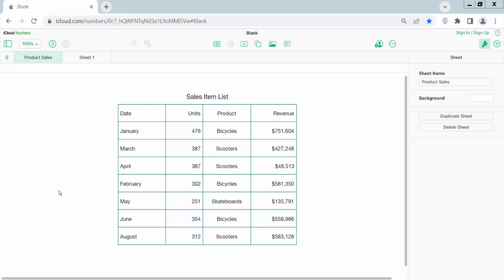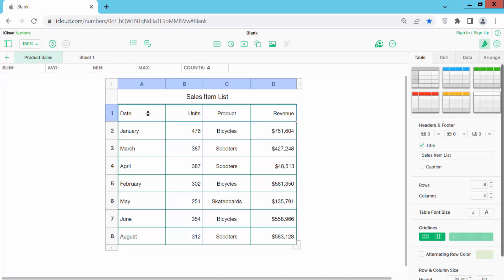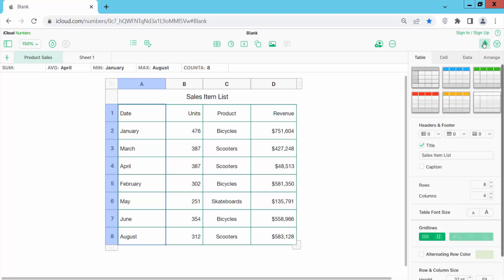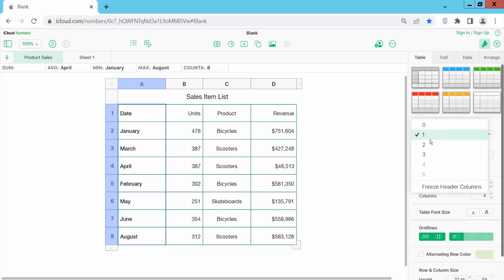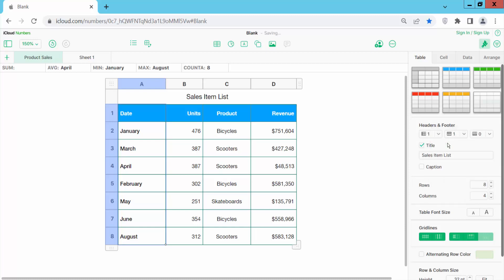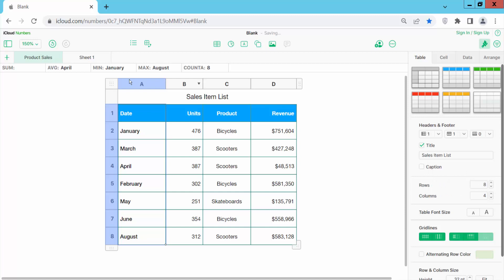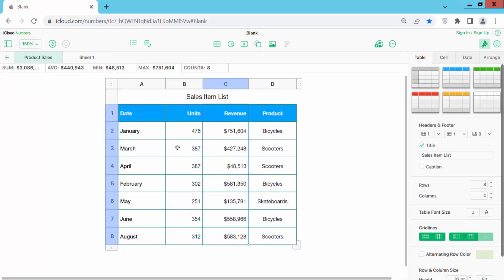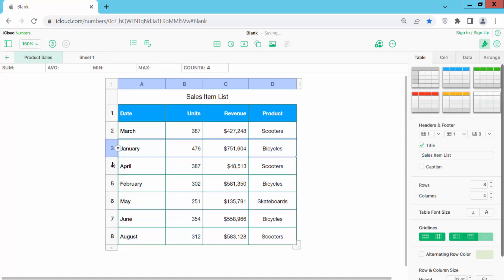How to freeze panes in Apple Numbers (Spreadsheet) on Mac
Hello everyone, Today I will show you, How to freeze panes in Apple Numbers (Spreadsheet) on Mac.